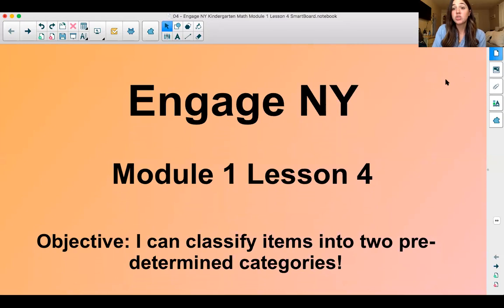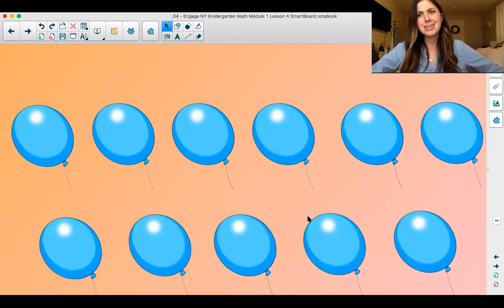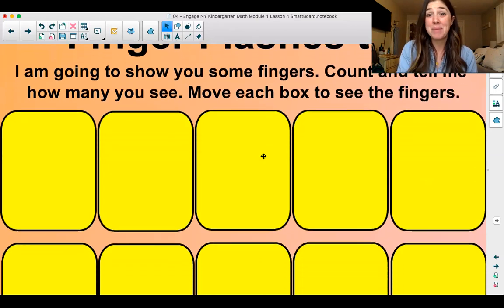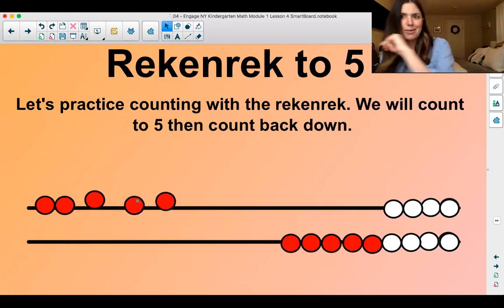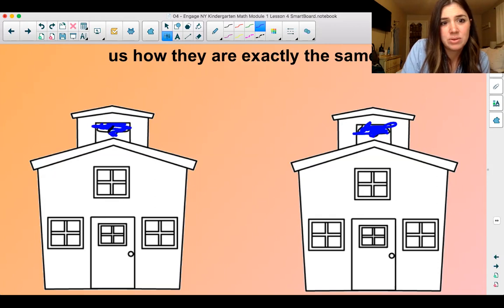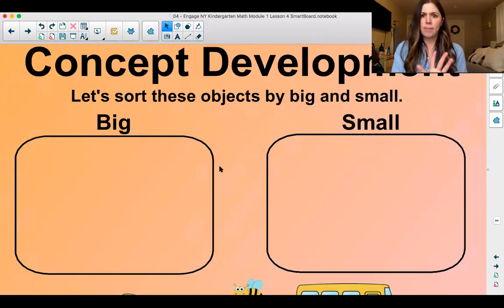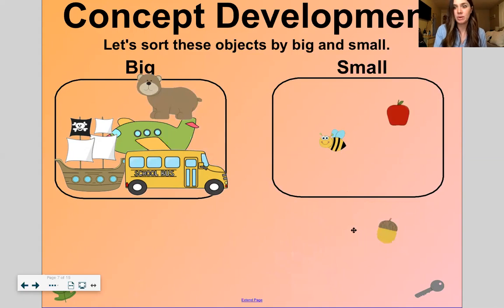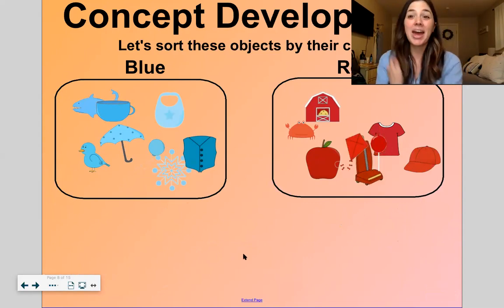Kindergarten: Engage NY: Module 1: Lesson 4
Objective: SWBAT classify items into two pre-determined categories.

Standard(s): KMD3